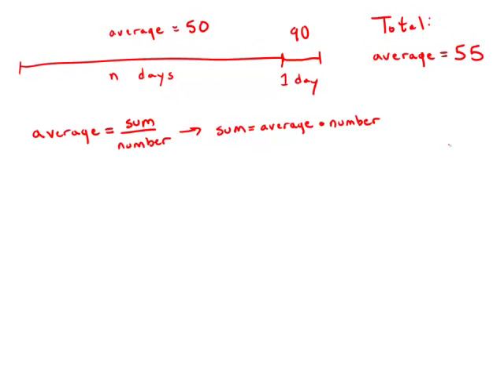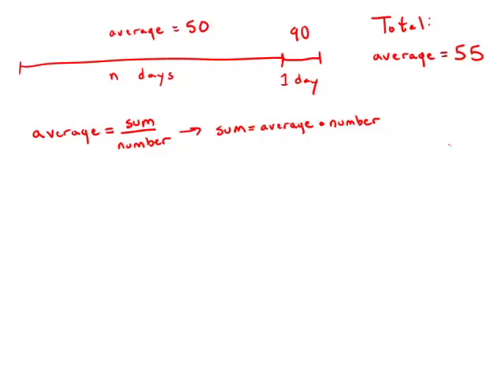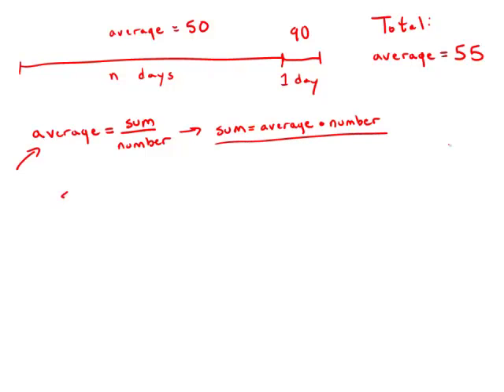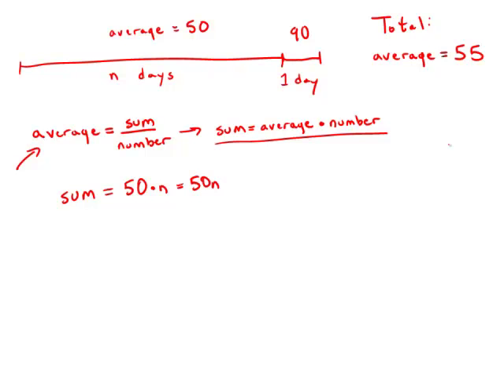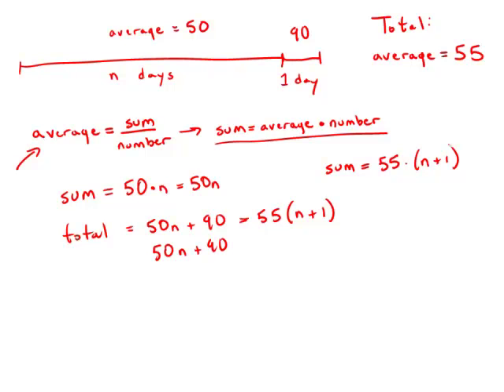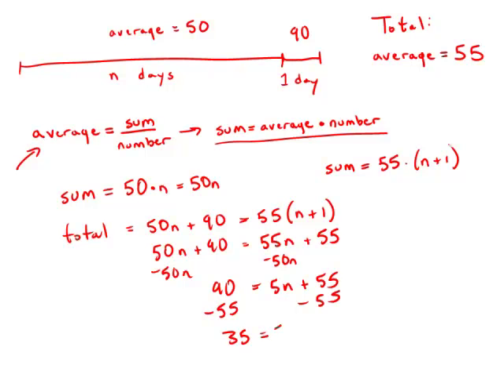GMAT Official Guide 12: Problem Solving 207